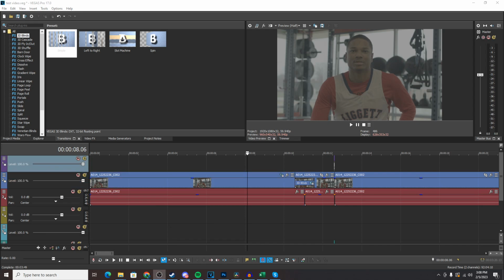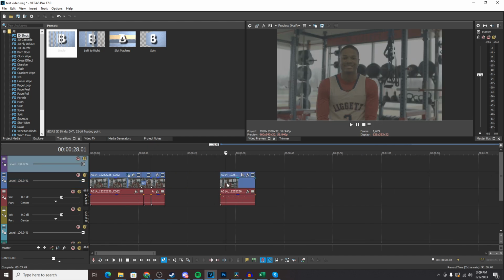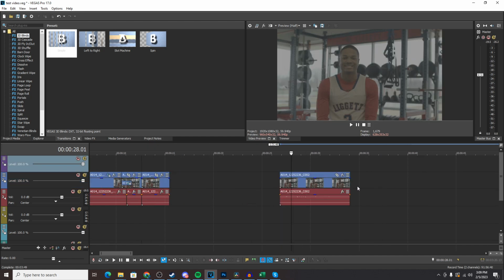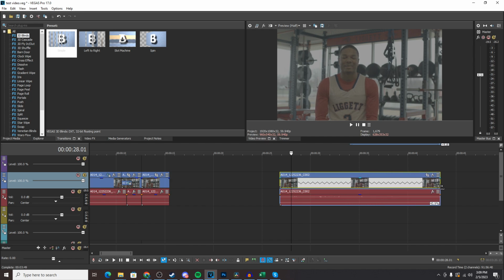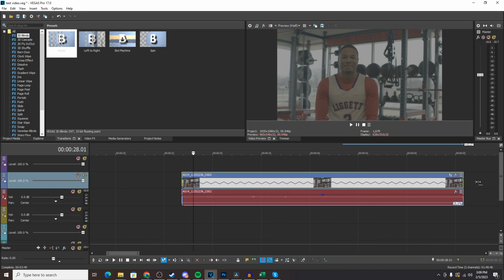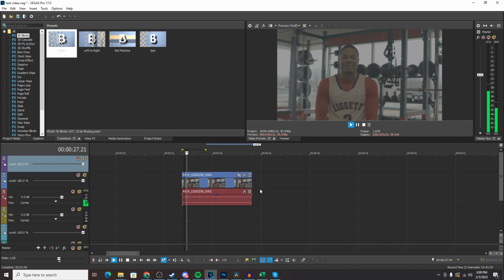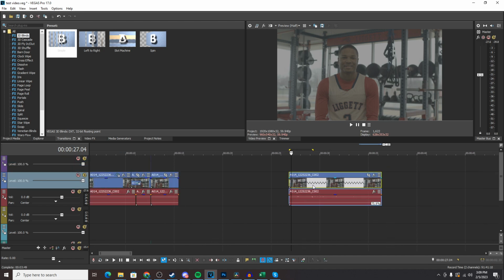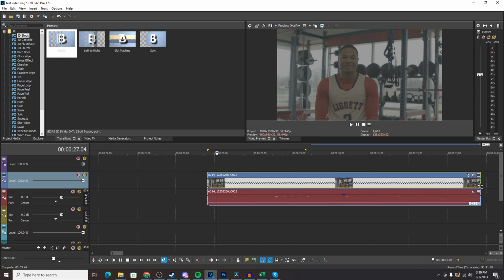VEGAS Pro: How to Speed Up or Slow Down Videos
a tutorial on how to speed up or slow down videos in vegas pro.